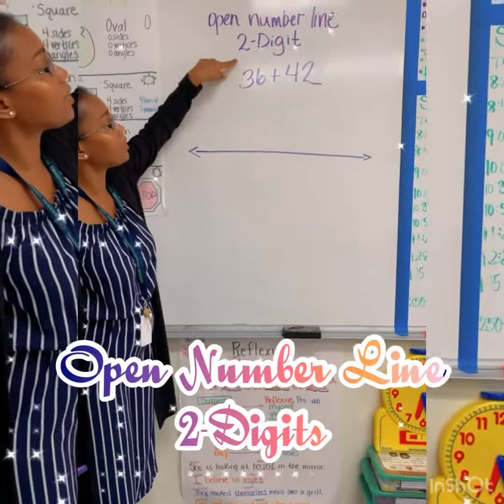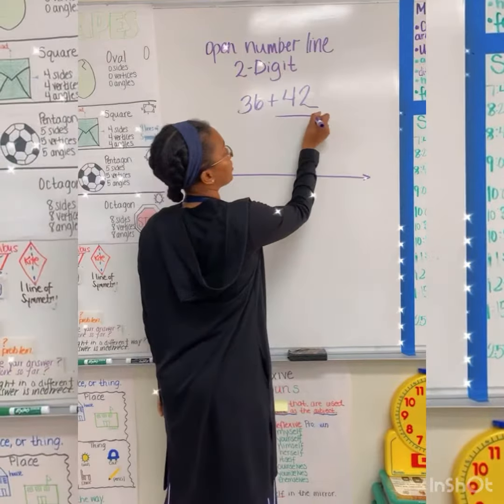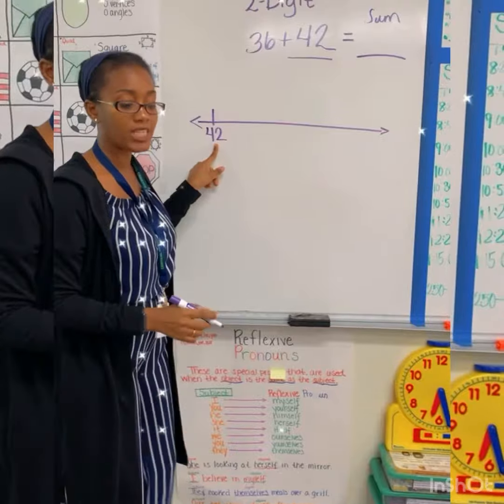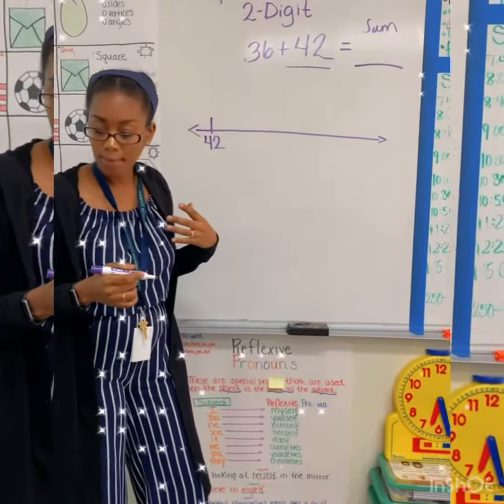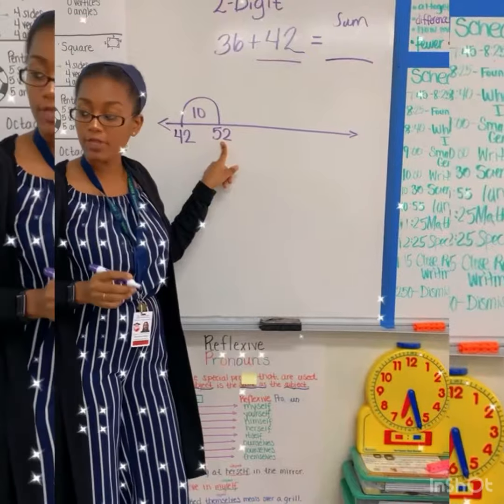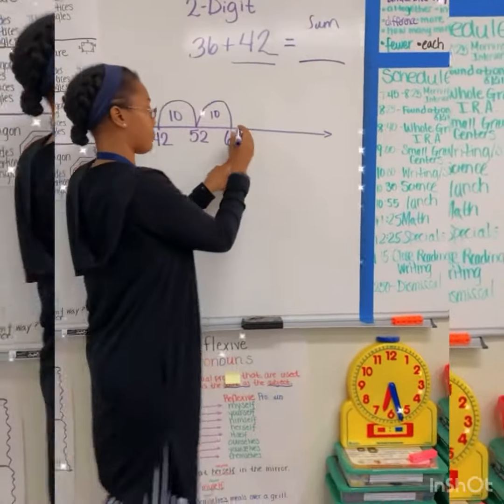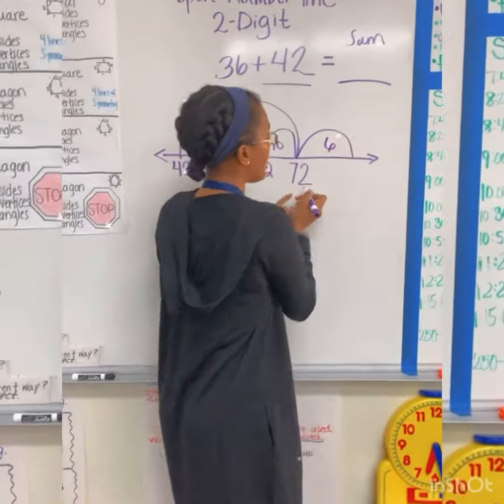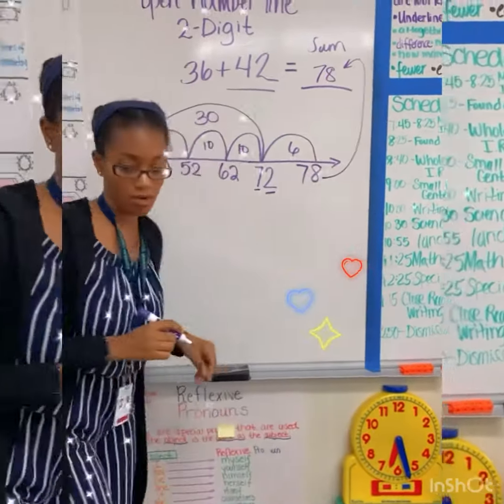Open Number Line 2-Digit Addition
Quick review on 2-Digit open number line.